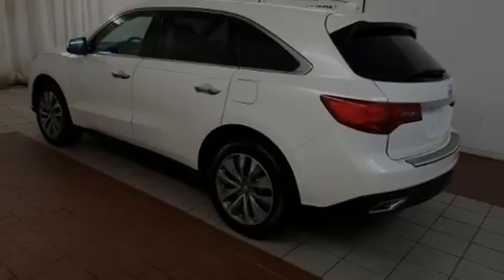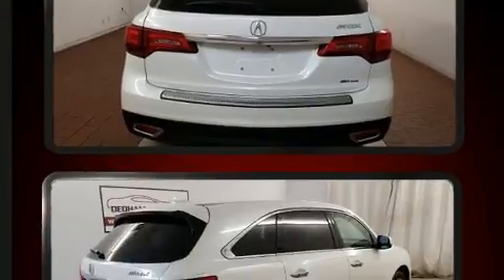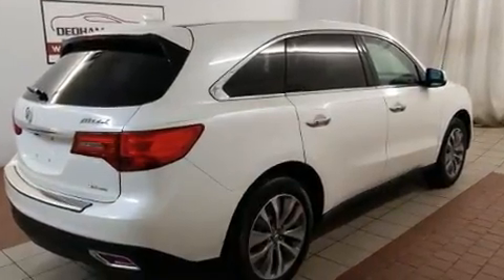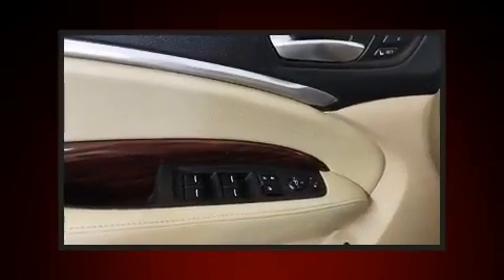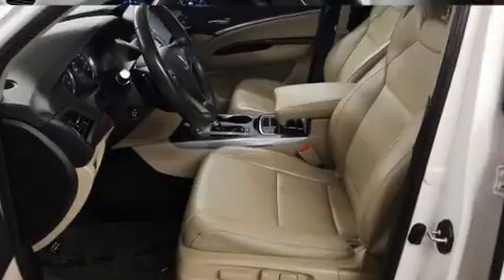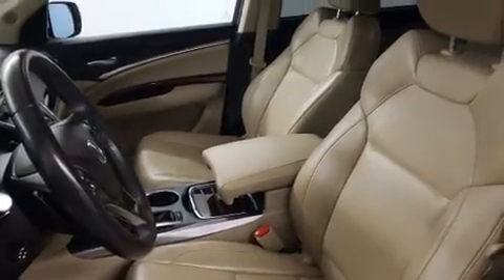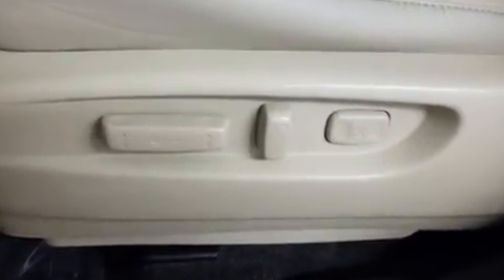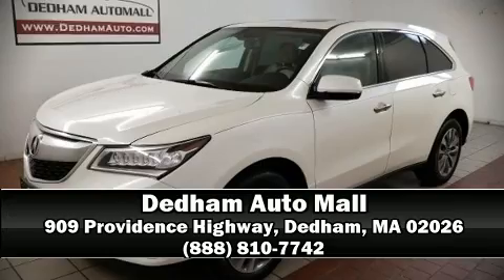2015 Acura MDX 3.5L Technology Package in Dedham, MA 02026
Sensibility and practicality define the 2015 Acura MDX. With less than 30,000 miles on the odometer, this 4 door sport utility vehicle prioritizes comfort, safety and convenience. Under the hood you'll find a 6 cylinder engine with more than 270 horsepower, and for added security, dynamic Stability Control supplements the drivetrain. Acura prioritized fit and finish as evidenced by: leather upholstery, front and rear reading lights, a tachometer, power front seats, a blind spot monitoring system, front and rear air conditioning, and much more. For drivers who enjoy the natural environment, a power moon roof allows an infusion of fresh air. Premium sound drives 10 speakers, providing you and your passengers a sensational audio experience. Acura ensures the safety and security of its passengers with equipment such as: head curtain airbags, front side impact airbags, traction control, brake assist, anti-whiplash front head restraints, ignition disabling, and 4 wheel disc brakes with ABS. You'll never lose visibility with rain sensing wipers, which activate automatically when the drops start to fall. It also arrives with a Carfax history report, indicating just one previous owner. Our sales reps are extremely helpful & knowledgeable. They'll work with you to find the right vehicle at a price you can afford. Please don't hesitate to give us a call.